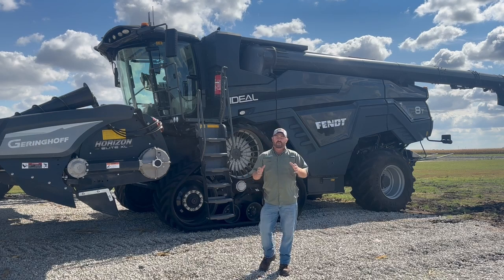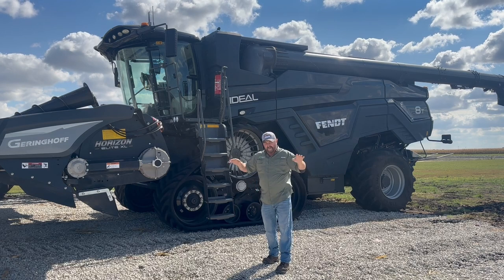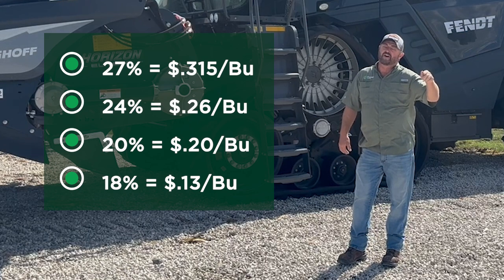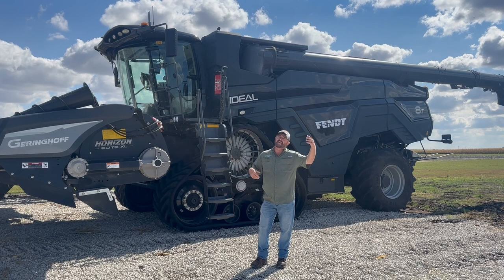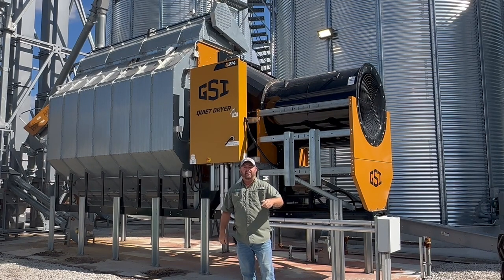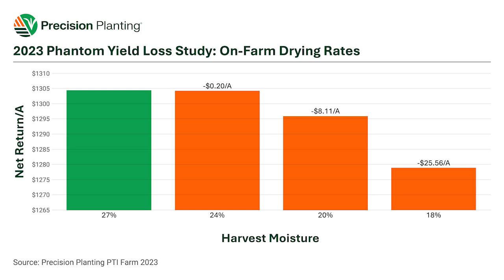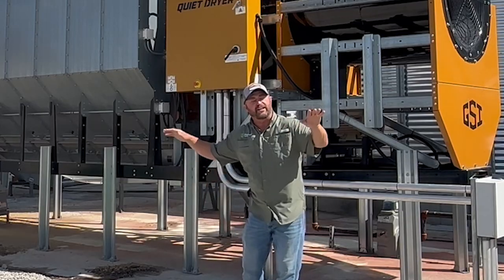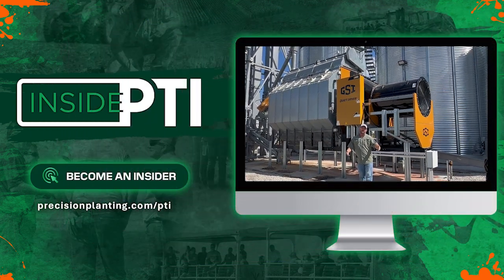InsidePTI | Phantom Yield Loss Study Results ‣ Corn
What is the perfect moisture to be harvesting corn at? Should we be harvesting corn at higher moistures to eliminate phantom yield loss?

Starting last year at the PTI Farm, we took four hybrids of corn and harvested them at four different moistures to determine where we get the highest return when considering yield differentials and any drying costs (we measured both commercial drying rates and on-farm drying rates).